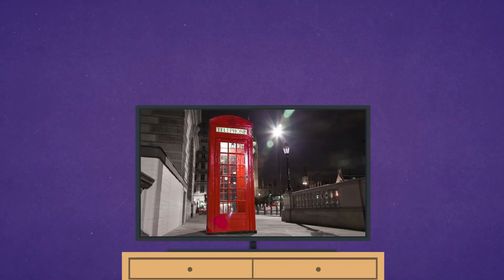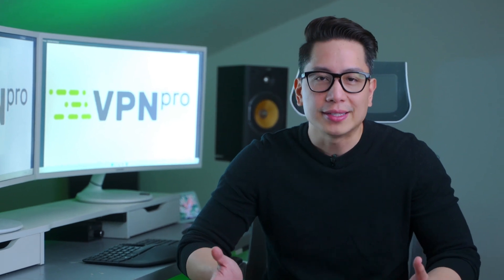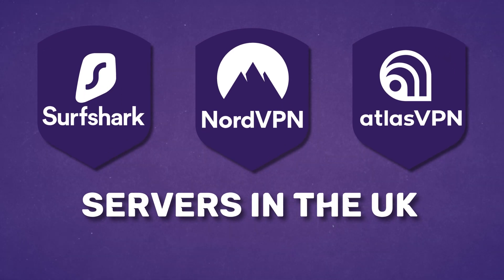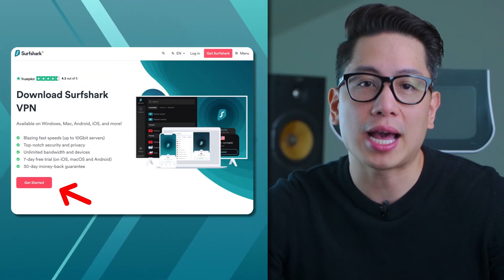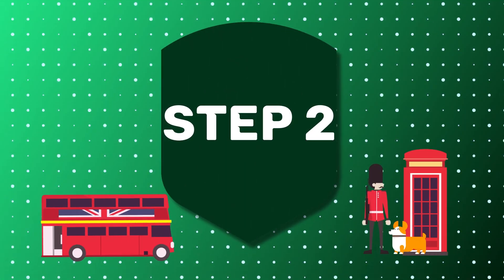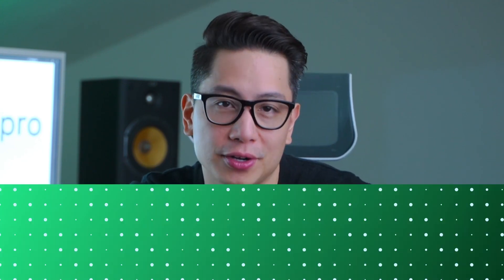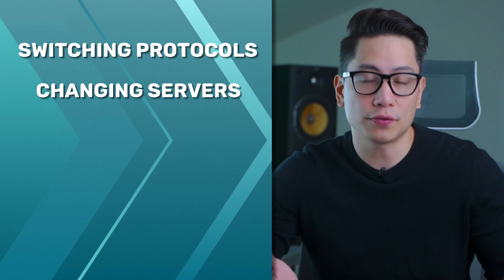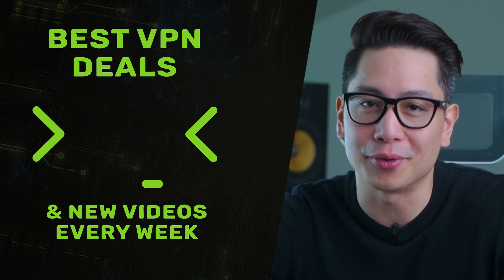How to watch BBC iPlayer abroad | BBC iPlayer VPN tutorial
There’s no better way to watch British TV shows than BBC iPlayer. Unfortunately, not everybody knows how to watch BBC iPlayer outside the UK. In this video, I will show you how to watch BBC iPlayer abroad using a BBC iPlayer VPN.

It’s paramount to know how to watch BBC iPlayer outside UK, since the distribution rights make it impossible to watch BBC iPlayer elsewhere. Therefore, your only chance to unblock BBC iPlayer is to use a VPN.

I recommend trying NordVPN, Surfshark or AtlasVPN - they all are good BBC iPlayer VPN options, as they have servers in the UK and provide good streaming performance. I would recommend a free option as well, but as of now, there is no BBC iPlayer free VPN, that would work reliably.

\\TIMESTAMPS//
00:00 Intro
00:30 Why it's not possible to watch BBC iPlayer outside UK?
1:06 How to unblock BBC iPlayer? TUTORIAL
2:02 Is BBC iPlayer free?
2:26 What to do if a VPN doesn't work with BBC iPlayer?

=== Tutorial: ===

Now, let’s see how to unblock BBC iPlayer, with a short BBC iPlayer tutorial. I will be using Surfshark as an example, but the process won’t be too different with another service.

⭐ Step 1: Get your BBC iPlayer UK VPN. On mobile, the app is available from Google play. Just the app is not enough though, you need a subscription as well.

⭐ Step 2: Go to your app or browser extensions and connect to the UK server. It should take just a moment.

⭐ Step 3: Go to the BBC iPlayer website.

⭐ Step 4: Follow the steps to create the account. You will likely get a notification that you need a TV license - so just click “I have one”. The website is a gentleman and will trust your word. You might wonder: “Is BBC iPlayer free?” And it is! You don’t need to pay any money to watch BBC iPlayer content.

⭐ Step 5: Profit, go streaming BBC iPlayer live right now!

On mobile, your steps would almost be the same. Just make sure you are using a browser, as the app most likely won’t be available in your region.

=== Troubleshooting: ===

But if you find your BBC iPlayer VPN not working, these are the steps that often help me:

Try to switch your tunneling protocols. This may reset your IP and help you slip in.

Try another server, or reconnect to the same server after waiting a bit.

Clear cookie and cache if using a browser.

Check for IP and DNS leaks in your BBC iPlayer VPN.

If that didn’t help at all, I would say you need to connect with customer support. Most top VPNs have a 24/7 live chat, capable of answering your questions.